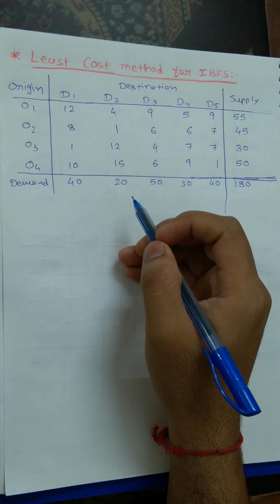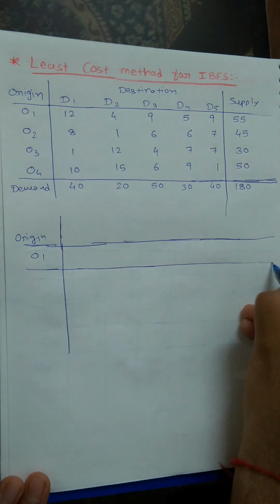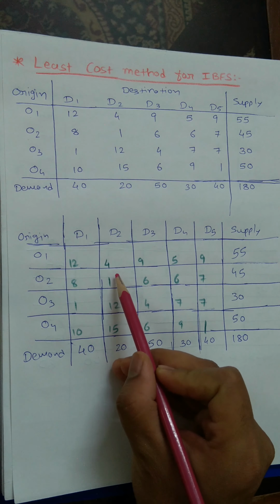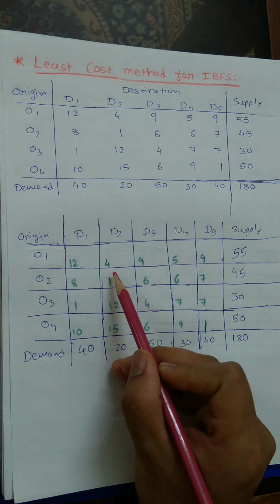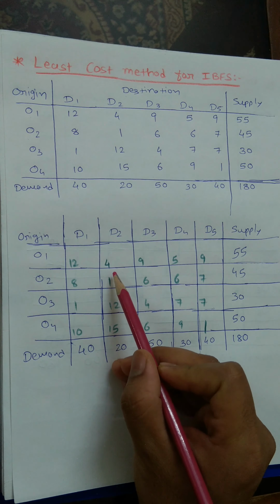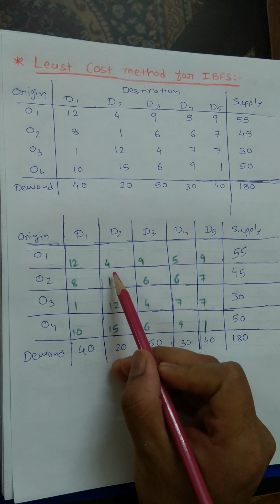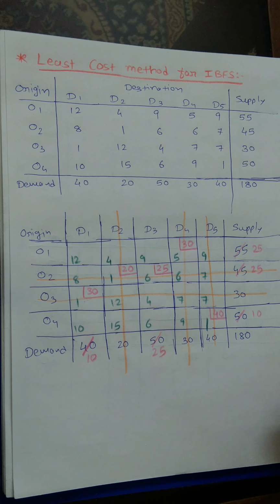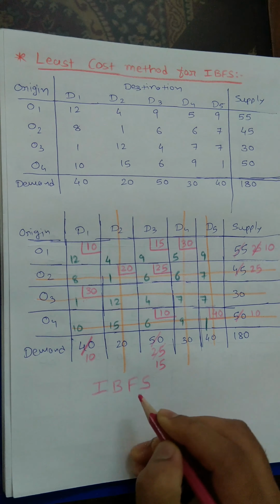Least Cost Method | Matrix Minima | IBFS | Transportation Model | Operations Research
Initial Basic Feasible Solution of Transportation model by Least Cost Method is explained in this video. The video will be helpful to the students of engineering and business administration and also to those who are seeking to learn Least Cost method of Transportation problems.

For more insight into Transportation Model please check out the videos on